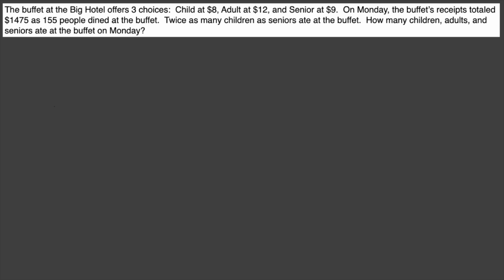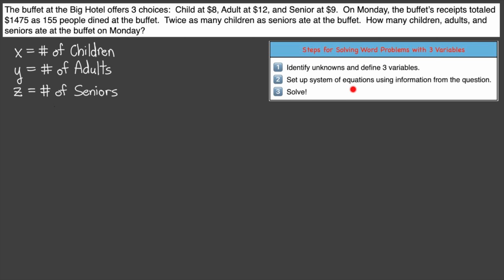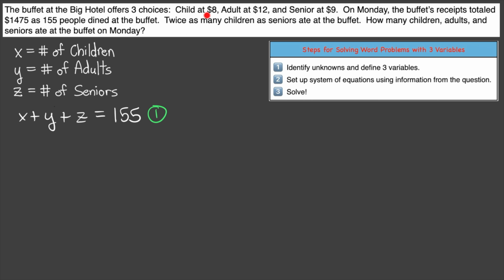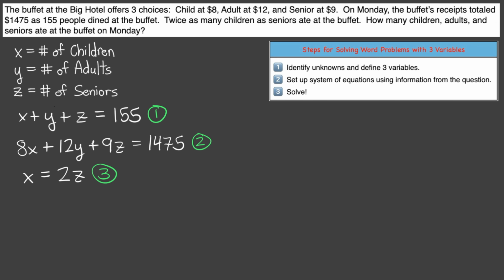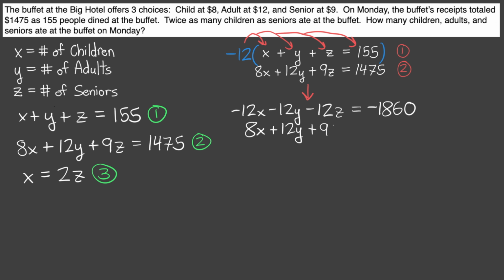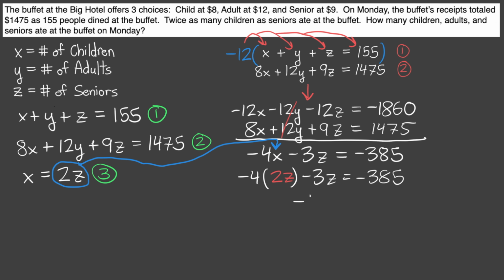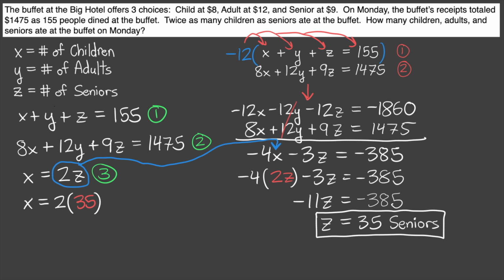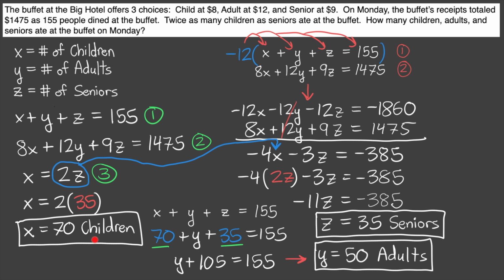How to Solve a Word Problem with 3 Unknown Variables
This video shows How to Solve a Word Problem with 3 Unknown Variables.  For the full Lesson of Video Examples, Notes, and a Practice Worksheet, visit MathKook.com. Hope this helps you!

00:00 Intro
00:18 Example
07:49 Outro